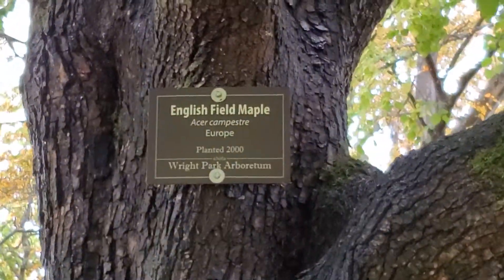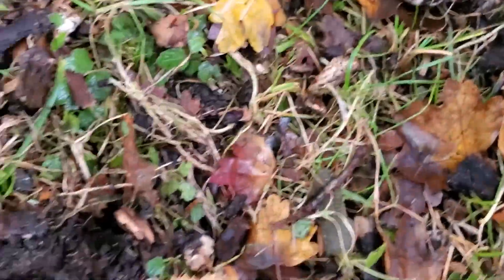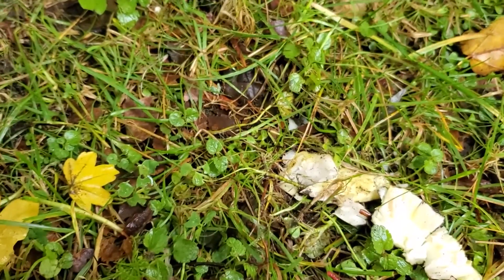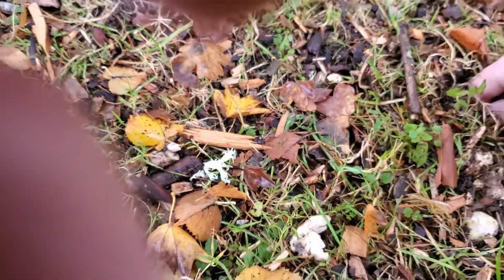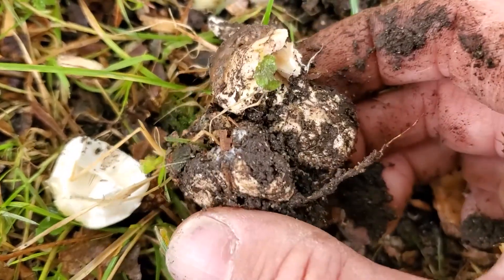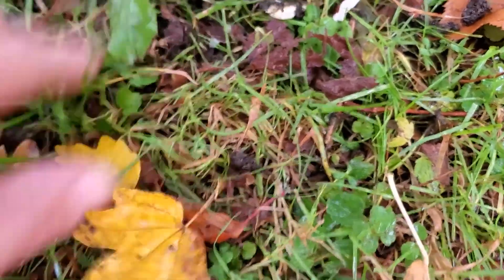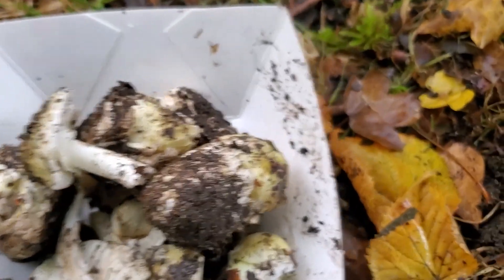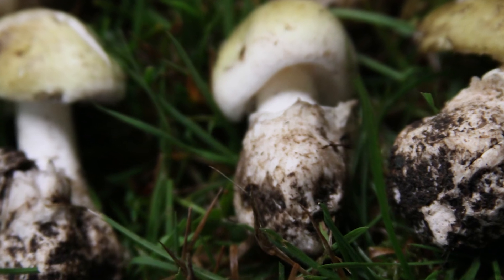Finding DEATH CAPS in the PNW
After being introduced to the eastern seaboard of the United States via European hardwood trees, Amanita Phalloides (aka the Death Cap) has traveled its way westward and is up and down the west coast and into BC.
In this video we go on a search in Tacoma Washington to find these beautiful, elusive and mysterious killers.